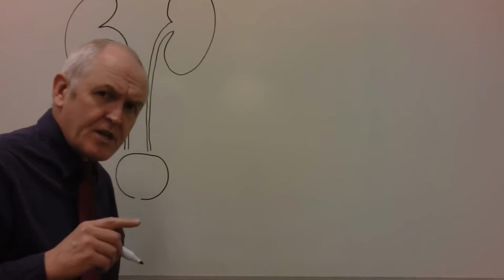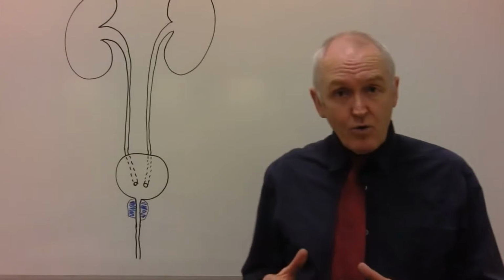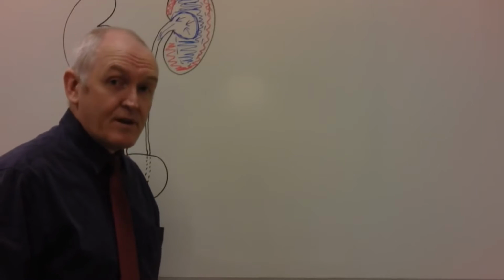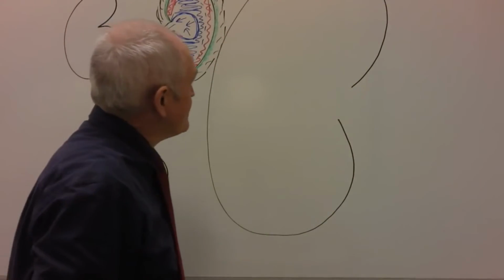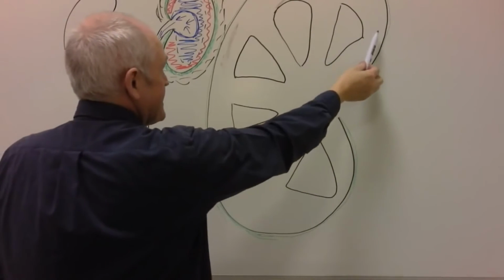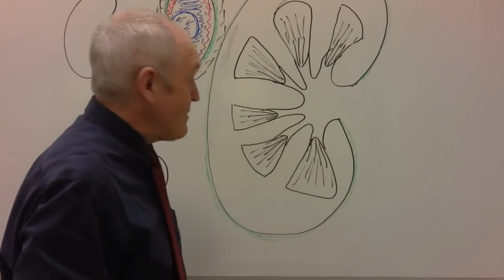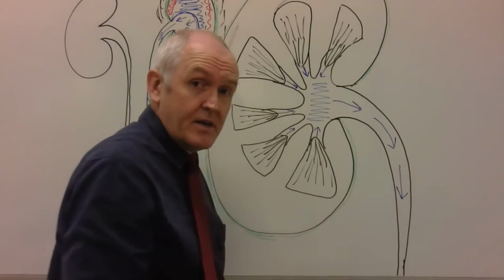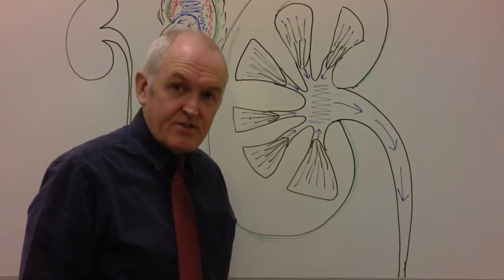THE URINARY SYSTEM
ROYALTY TELEVISION